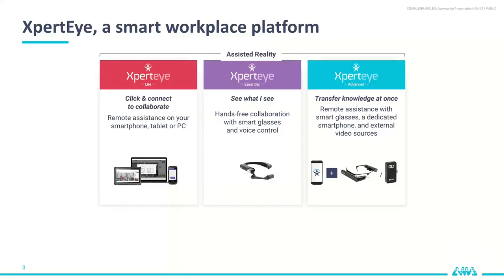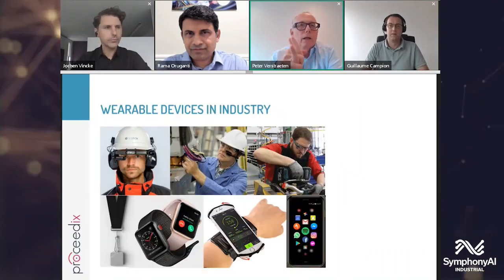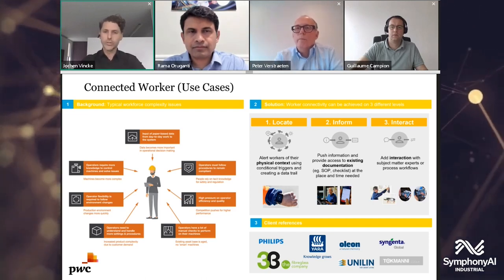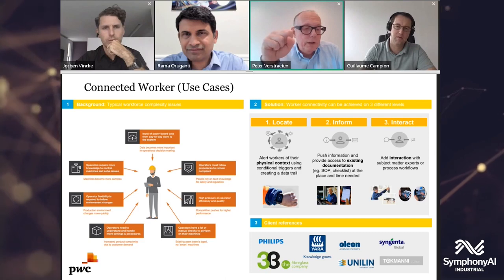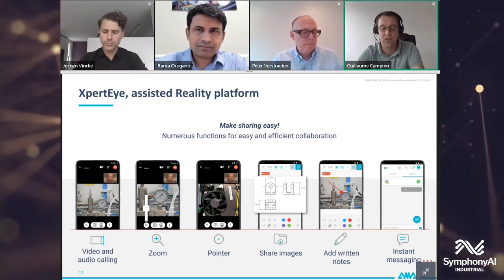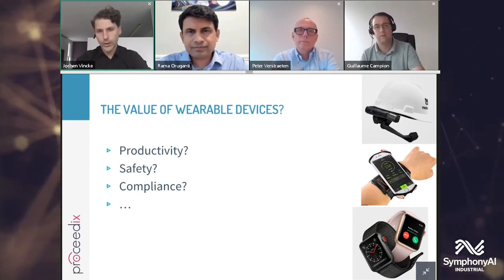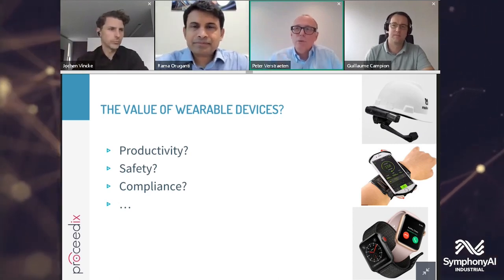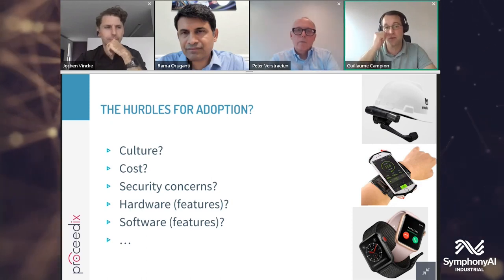Webinar: The Future of Wearables - Connected Worker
In this session, industry experts will discuss how companies are benefiting from wearable devices today, as well as challenges. They will also provide a view how the connected worker of the future will interact with devices.

Panelists: Jochen Vincke - Partner PwC, Rama Oruganti - Chief Product Officer RealWear, Peter Verstraeten - CEO Proceedix, Guillaume Campion - VP Product &amp; Partnership AMA